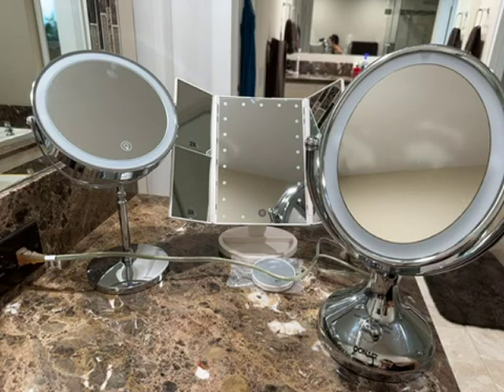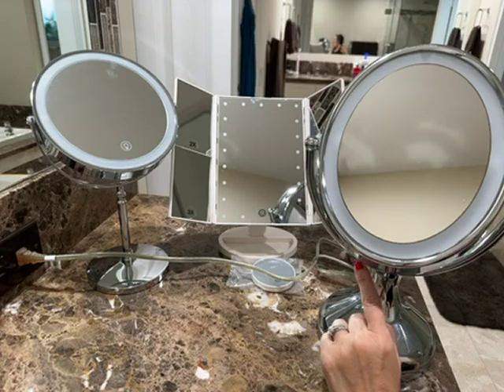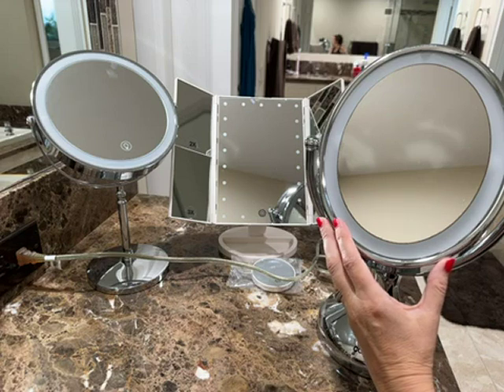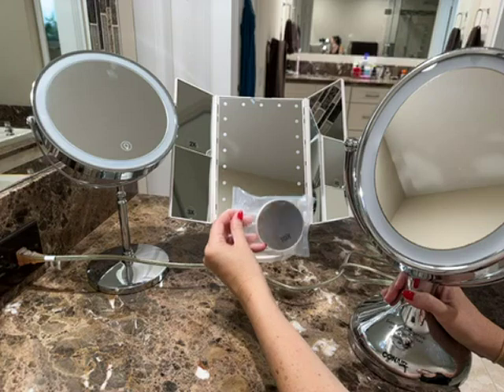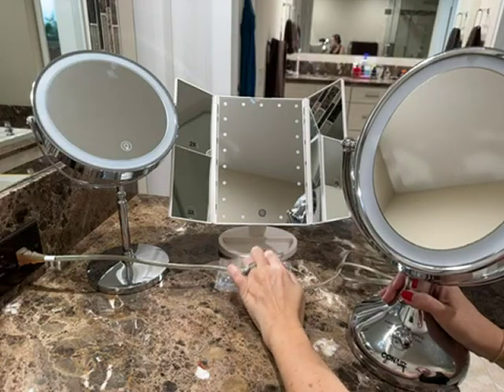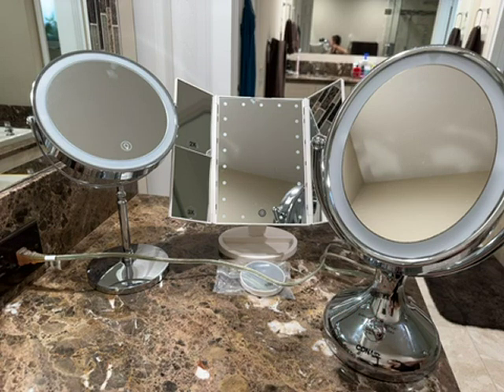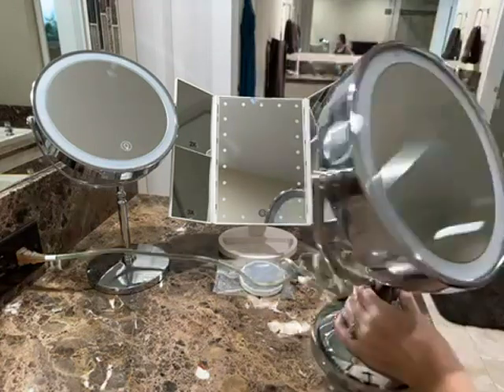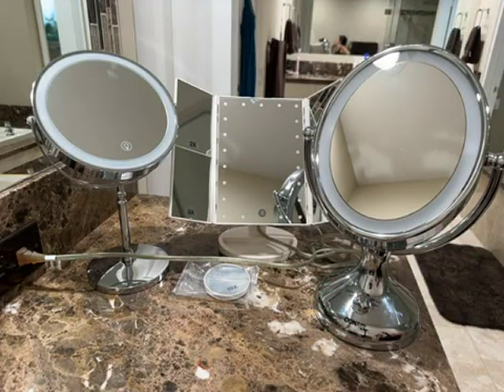Lighted Makeup Mirror 8 Rechargeable Double Sided Magnifying Mirror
* 10X Magnifying Double Side High Definition: 1X/10X magnification, classic dual-sided design makes this led makeup mirror much more easier to get a flawless makeup look. Both sides effect not only for makeup, but also for face details like wearing contact lenses, trimming eyebrows, shaving, hair styling, facial treatments or applying mascara. Warm Tips: When using a 10x magnifying glass, please keep your face 6 inches away from the mirror to avoid dizziness.

* 3 Color Lights and Step less Brightness: The lighted makeup mirror has built-in 46 high-brightness LED lamp beads, providing white light, warm light, cold light and brightness adjustment, the light is soft and can cover all corners of your face. Short press the sensor switch to change the color of the light, long press to adjust the brightness of the light, meet all your needs in different environments. The vanity mirror also has memory function, it will remember the last brightness you need.

* 360° Rotatable and Built-in 2000 MAH Battery: The 360° swivel design allows you to easily find the angle you want, and switch between 1x and 10x mirrors, giving you the perfect reflection. Built-in 2000 MAH battery, when fully charged, you can use it wirelessly for 4 hours continuously, saving the cost of battery replacement, it can provide 30% more brightness than other power supply methods.

* Detail Design and Widely Use: This lighted makeup mirror is a large 8-inch size, providing a large and high-definition wide-angle field of view. The compact design takes up very little space, and the non-slip padding at the bottom enables the mirror to stand stably on the countertop. It is not only a professional vanity mirror that can be used in home, bathroom, hotel, spa, beauty salon, etc., but also a desk lamp, night light, atmosphere light, etc., it is the perfect present.